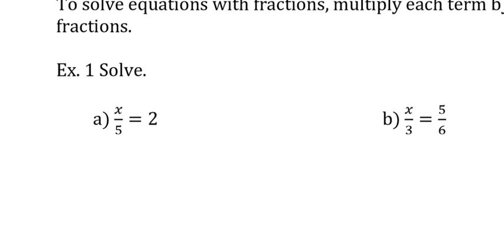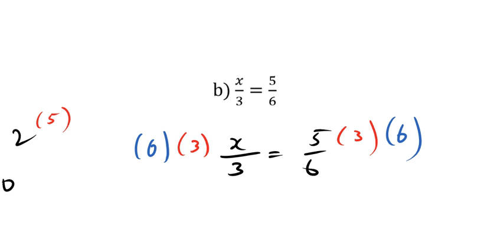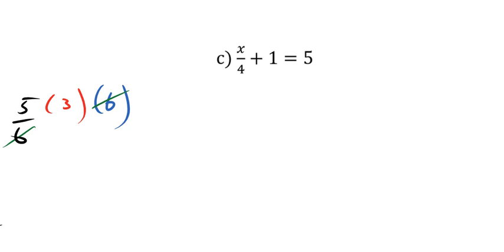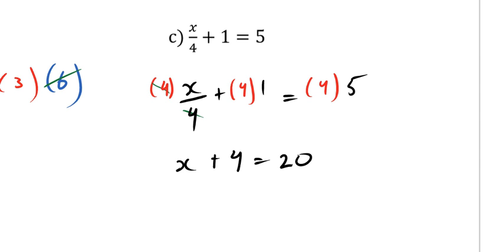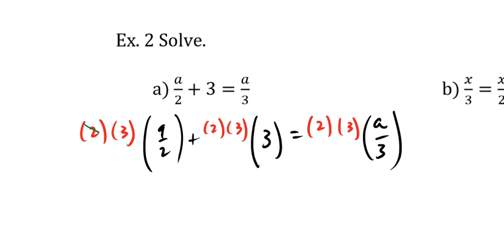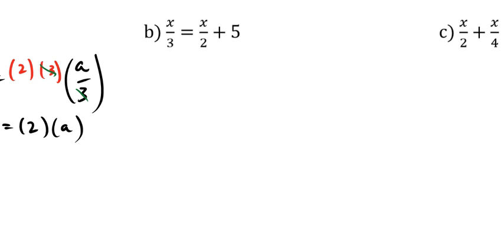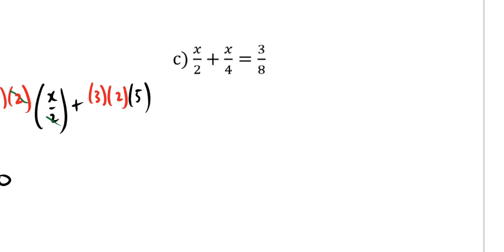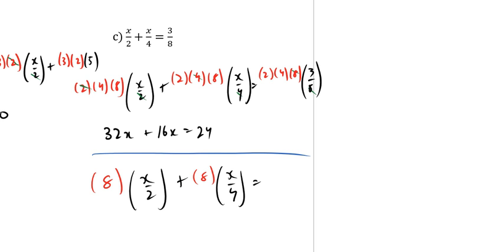07 LESSON Solving Equations with Fractions